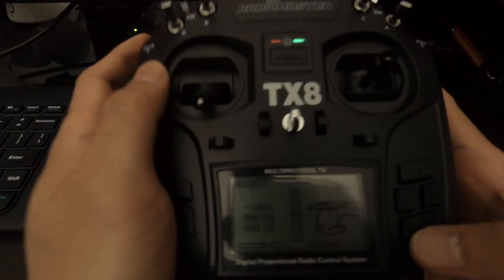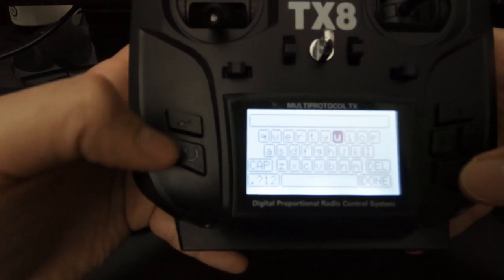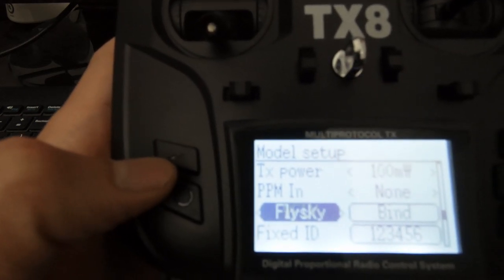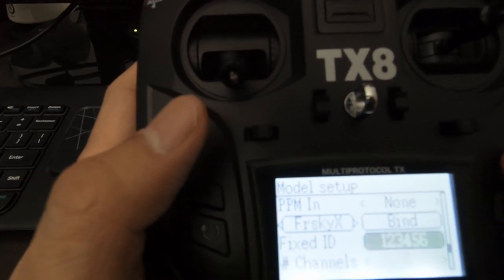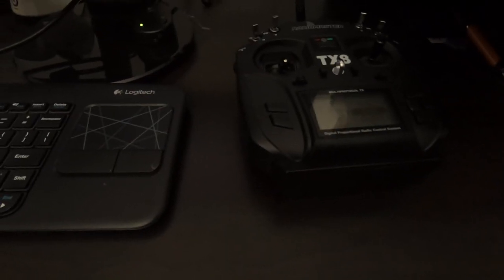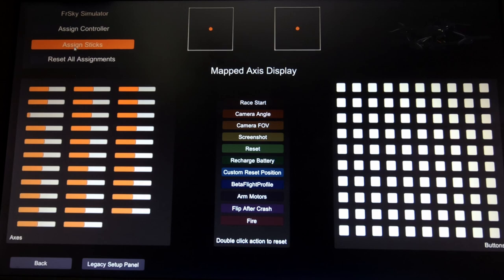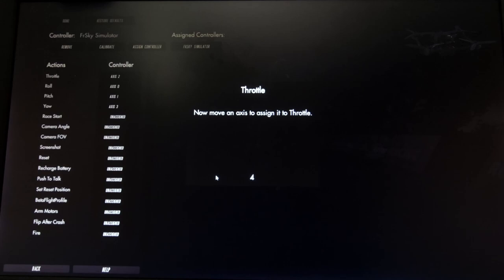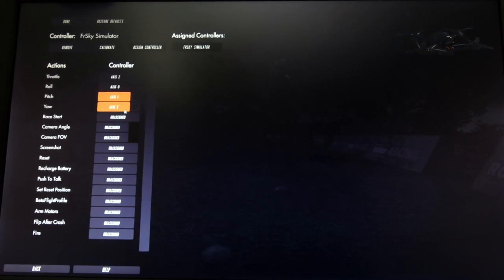How to Wireless Simulator | How to bind RadioMaster Transmitter | Frsky XSR SIM USB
I keep pulling the wire everytime i get a call, so i figure to spend it and get into wireless with Frsky XSR-SIM USB dongle. Hope you guys like this tutorials, lets discuss how to bind your radio and setup calibrate with your drone simulator. I am using Velocidrone which is awesome feels really close to real thing.

Hey friends! I am a VIP3 who has been enjoying Banggood for over 1489 days. I have found lots of high-quality and low-cost products. Come on! Join now to get $20.

I am not sponsored of this product, I am just sharing my own opinion what do i think about this product.

Banggood FPV equipment suggestions:
RadioMaster TX16S Hall Sensor Gimbals 2.4G 16CH Multi-protocol RF System OpenTX Mode2 Transmitter for RC Drone
Jumper T8SG V2.0 Plus Carbon Special Edition Hall Gimbal Multi-protocol Advanced Transmitter for Flysky Frsky
Jumper/radiomaster TX8 ( I couldnt find the exact product maybe sold out)
Eachine Twig 115mm 3 Inch 2-3S FPV Racing Drone BNF Frsky D8 Crazybee F4 PRO V3.0 Runcam Nano2 / Caddx Baby Turtle HD Cam

Amazon Equipment Vlogging Suggestions:
ULANZI VL49 2000mAh LED
ULANZI V3 Aluminium Alloy Vlogging Case for Gopro
OYA BY-MM1 Video Microphone
GoPro HERO7 Black
DJI Mavic Mini Fly More Combo with 3 Batteries, 2.7K Camera, 3-Axis Gimbal, GPS, 30-min Flight Time

Banggood Purchase Suggestions:
Extention Cold shoe
Ulanzi V2 case (cheap)
Ulanzi LED
Ulanzi UFO Mini Flexible Octopus Tripod
BOYA BY-MM1 Video Record

Vlogging Equipment:
GoPro HERO7 Black
Gopro hero 6
Gopro session5 -
Dji Mavic pro
cinewhoop,
freestyle drone,
fpv drone,
ULANZI V3 Pro Aluminium Vlog Cage
GoPro Pro 3.5mm Mic Adapter for HERO7 Black/HERO6 Black/HERO5 Black (GoPro Official Accessory)
Rode Videomicro External Mic
Fatshark HD3
TBS source one